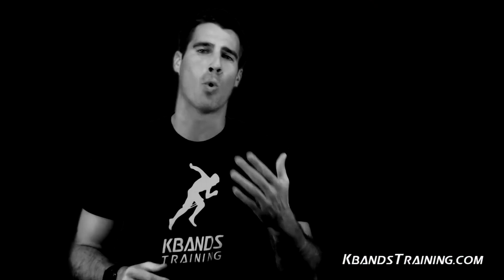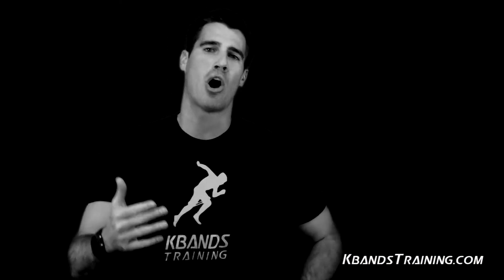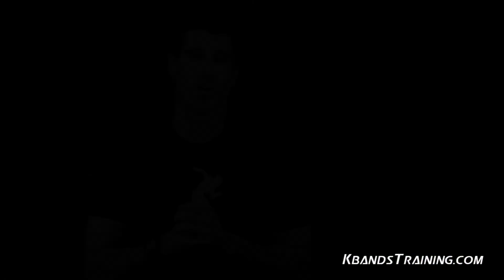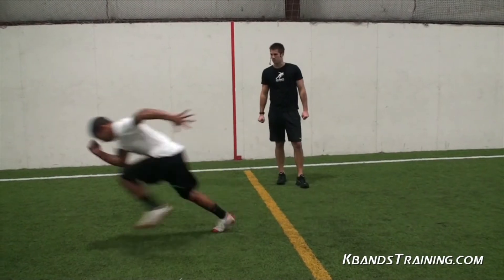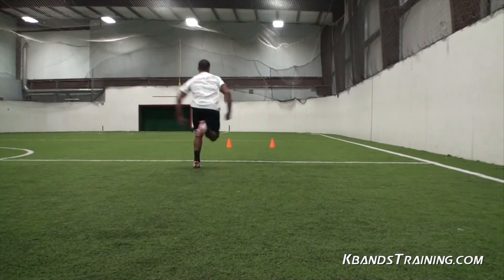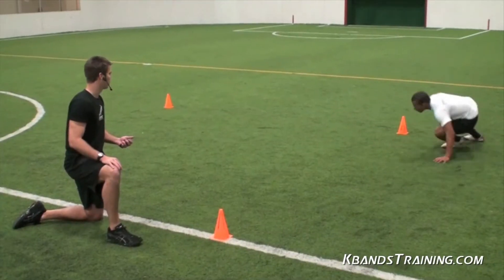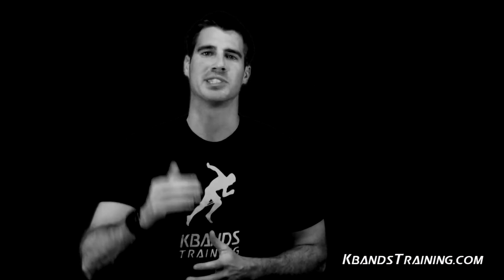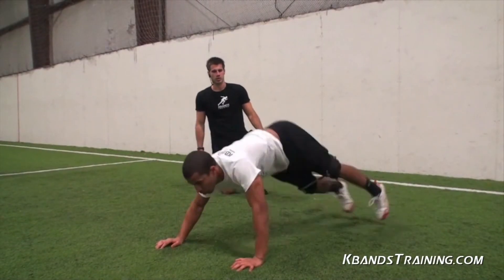Increase Your Speed .2 - .5 Seconds | Kbands Athlete Performance Pack | Training Program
Increase your speed with Trevor Theismann's Athlete Performance Pack Training System. Build strength throughout your hips flexors, core and legs for more explosive power fast with Kbands. Move through challenging dynamic exercises to build the sport specific abilities you need to perform at your best during competition. Athletes click the link above to learn more about the Athlete Performance Pack and get started running faster today.